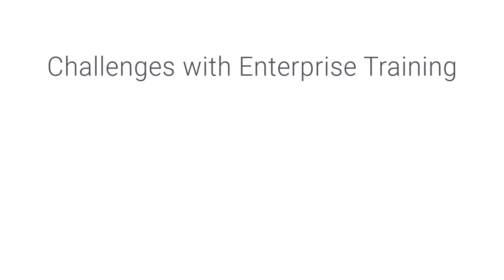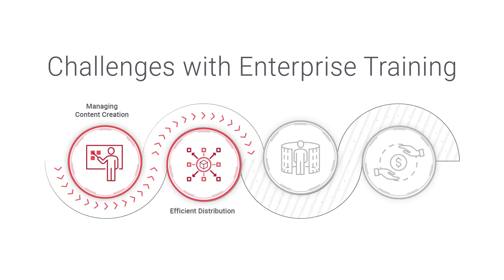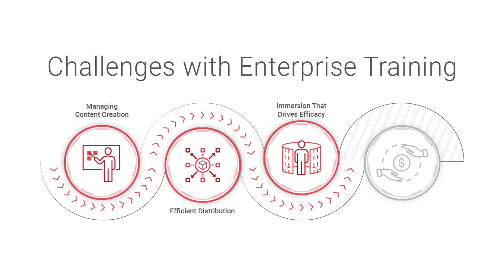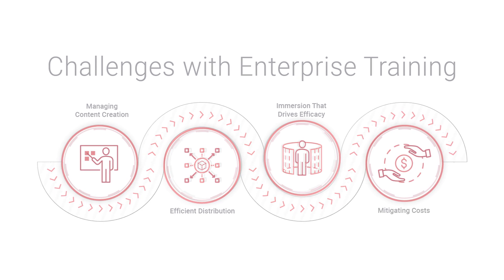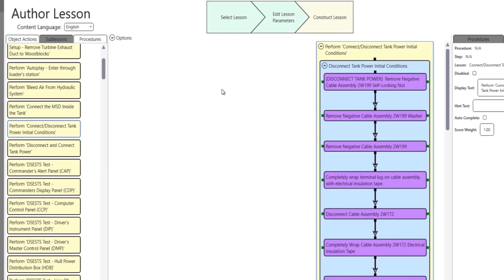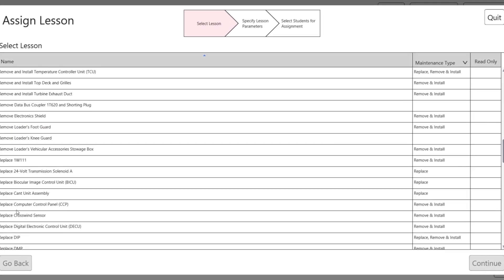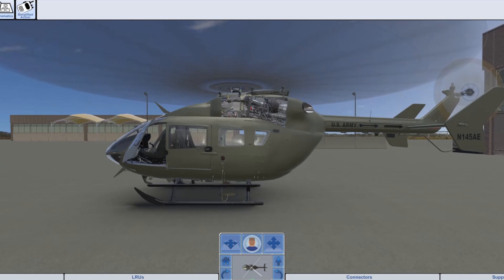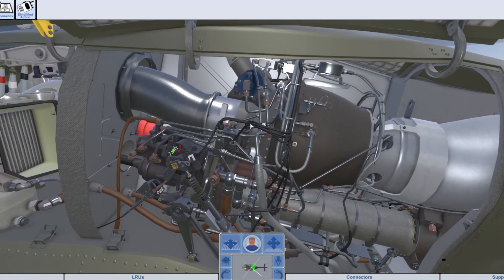VE Studio and Unity Partnership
VE Studio is a virtual training development platform that leverages the Unity real-time 3D development platform to create immersive end-user experiences. To learn more about VE Studio, please